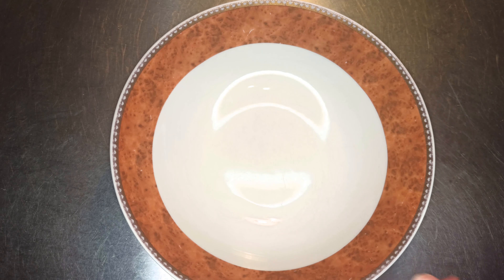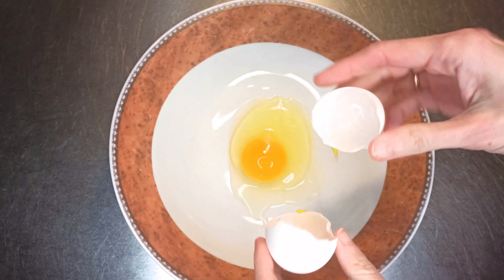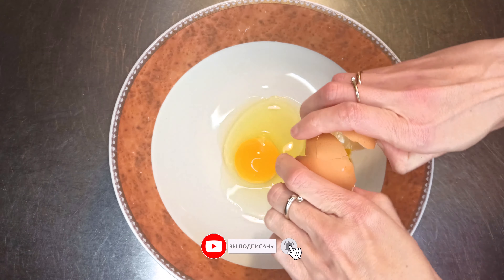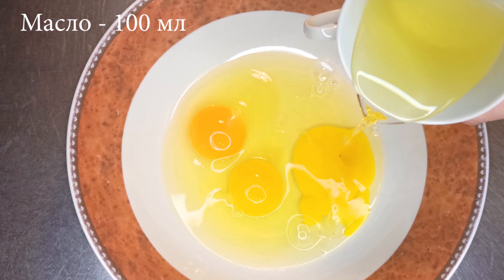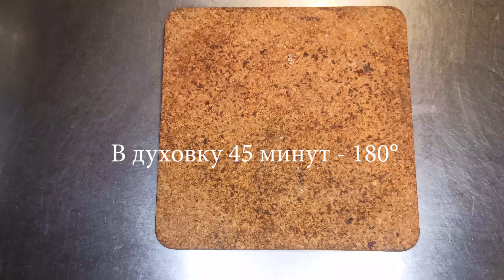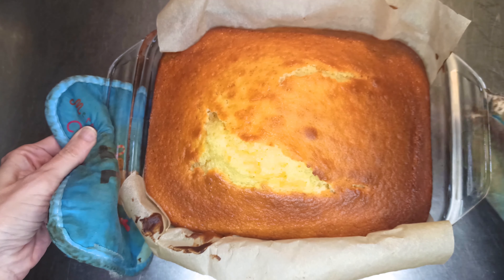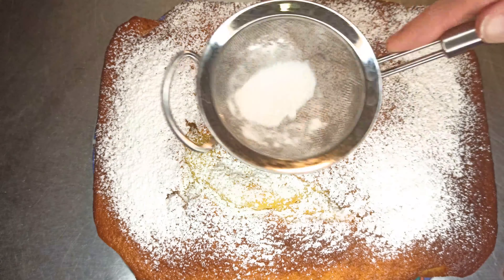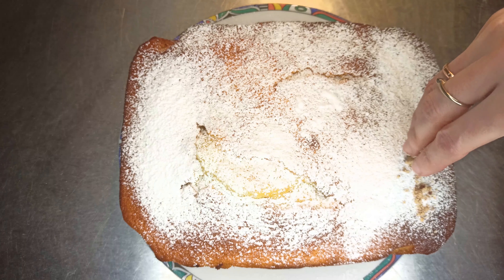Кефирный пирог за 1 МИНУТУ! Все смешать и в духовку # 96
Кефирный пирог за 1 МИНУТУ! Все смешать и в духовку.
Ингредиенты:
Яйца - 3 шт.;
Масло растительное - 100 г.;
Кефир - 200 мл;
Сахар - 1 стакан;
Мука - 200 г.;
Разрыхлитель - 10 г.
Выпекать 45 минут - 180°. Приятного аппетита!